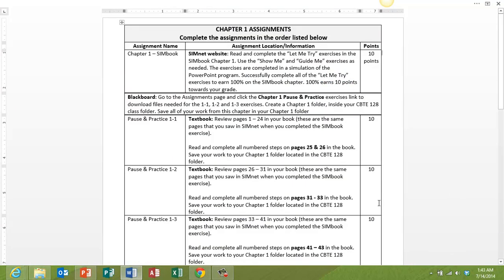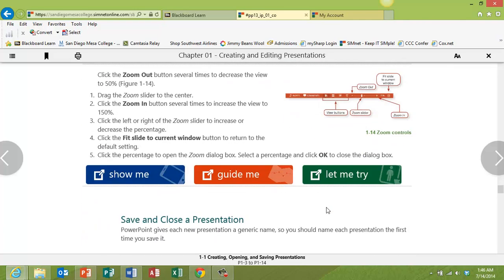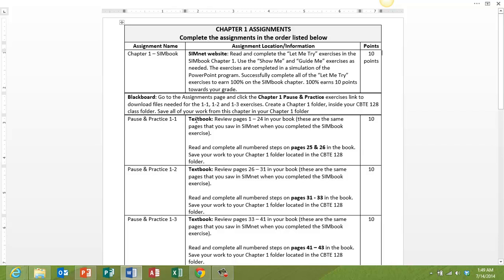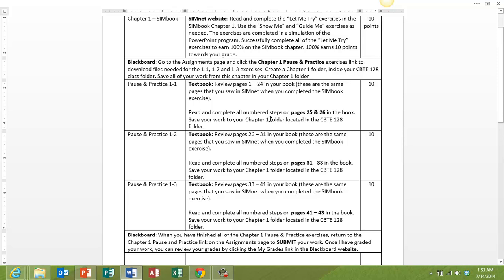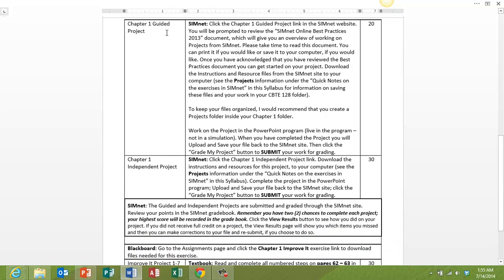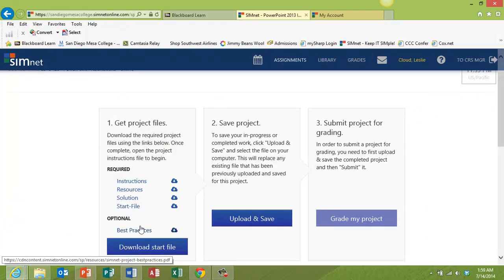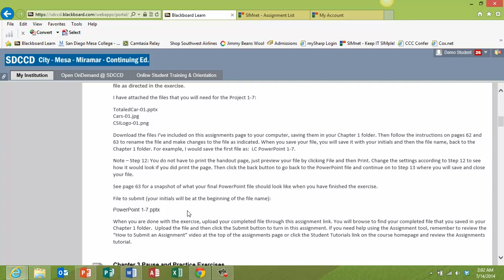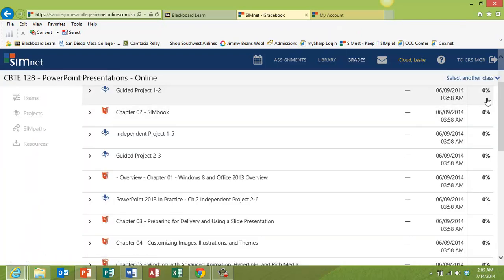CBTE 128 - Getting Started on Your Assignments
How to get started on your coursework. This video shows you how to use your syllabus, find information in the SIMnet website and the Blackboard website.